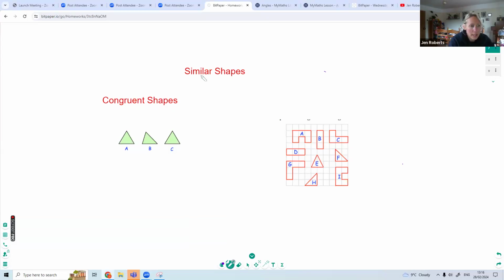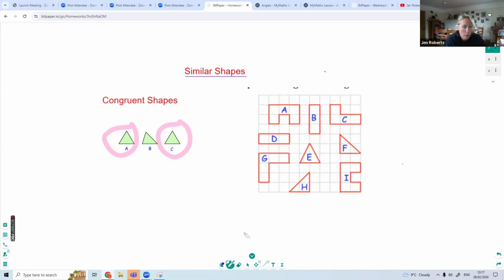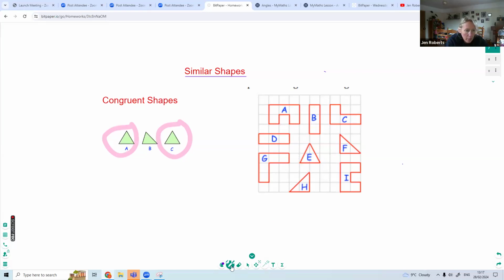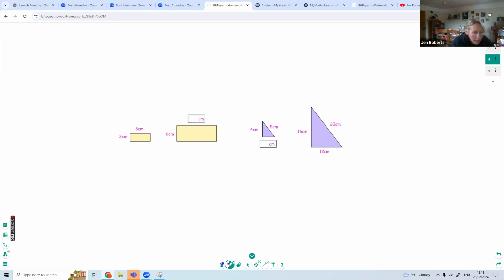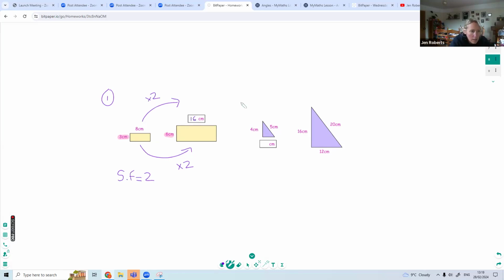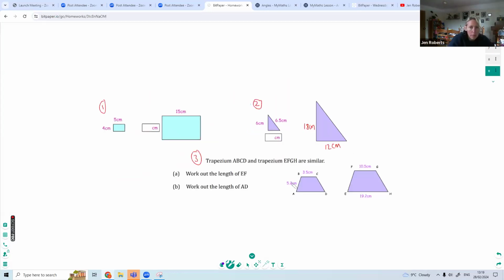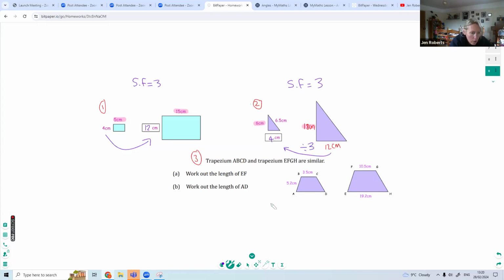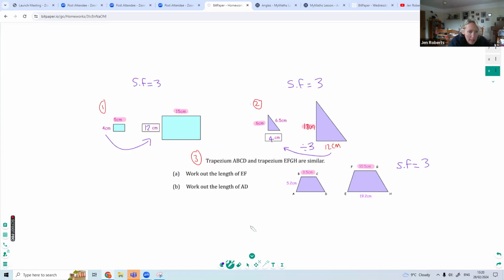Similar Shapes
Using a scale factor to find missing lengths.